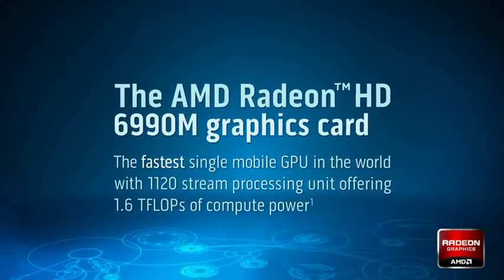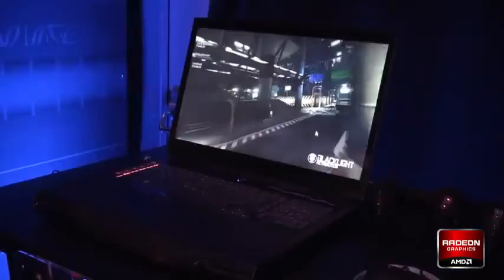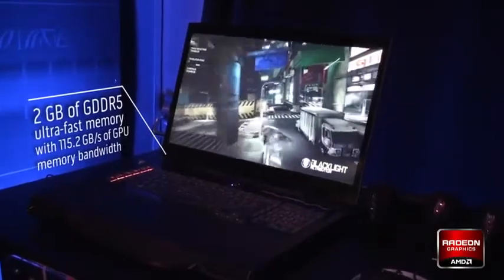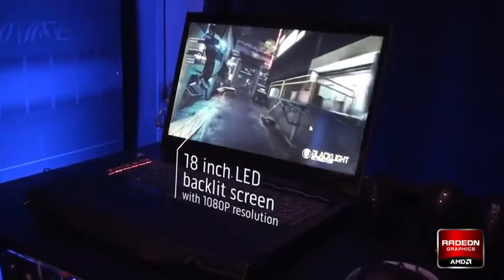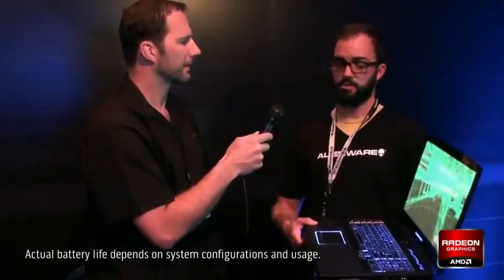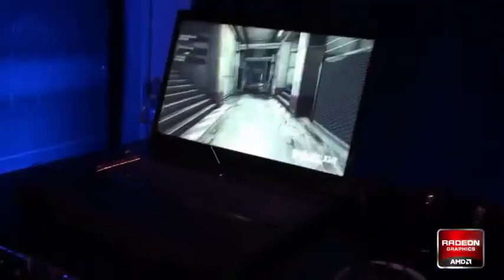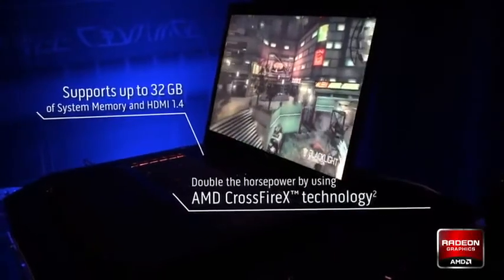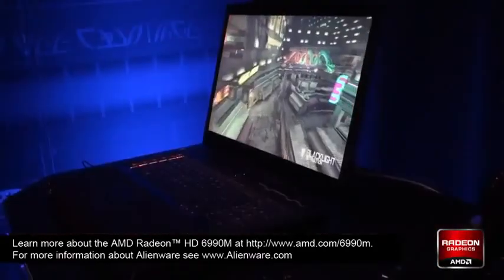AMD Radeon HD 6990M - The World's Fastest Single Mobile GPU